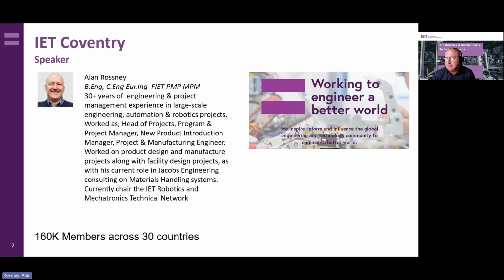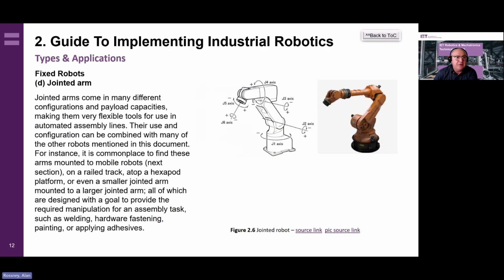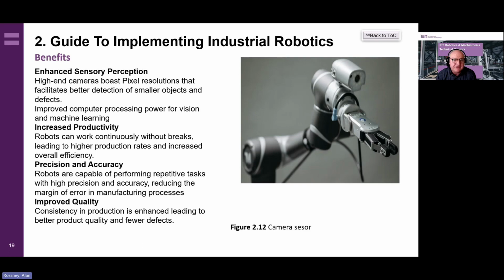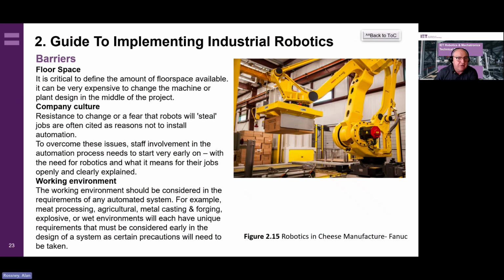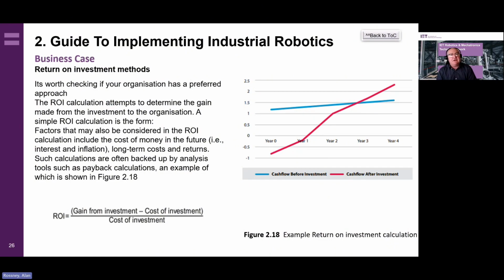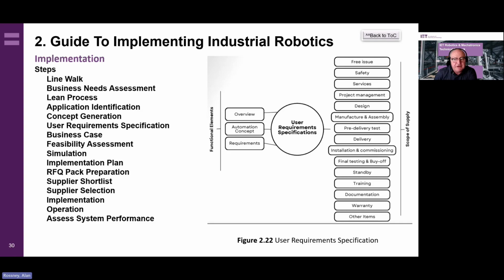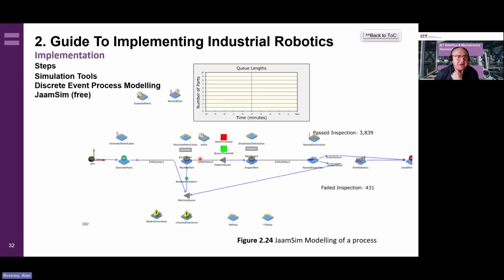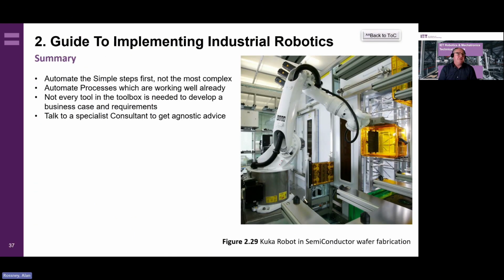Guide To Implementing Industrial Robotics - Alan Rossney | 22.04.2026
WEBINAR INFORMATION:

It is important to undertake a structured approach to the implementation of automation solutions. this webinar outlines the steps shared in the guide to implementing industrial robotis developed in collaboration with the Manufacturing technologgy Center, Irish Manufacturing research and Automate-UK. The guide will outline the various tyes of industrial robots, the benefits & barriers and finally important factors for creating a business case and implementing systems.

SPEAKER INFORMATION:

Alan Rossney has 20+ years of extensive engineering & project management experience in large-scale engineering, automation & robotics projects.

Worked as; Head of Projects, Program & Project Manager, New Product Introduction Manager, Project & Manufacturing Engineer.

Worked on product design and manufacture projects along with facility design, construction & commissioning projects.